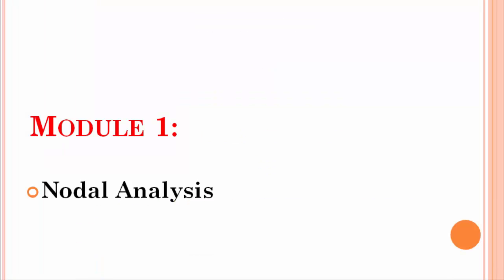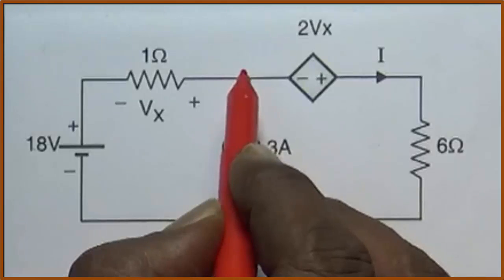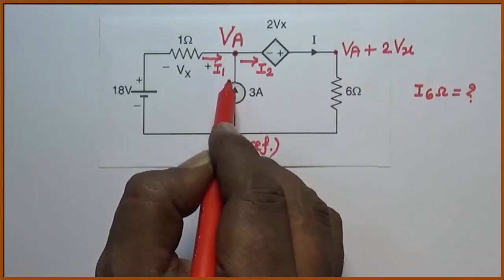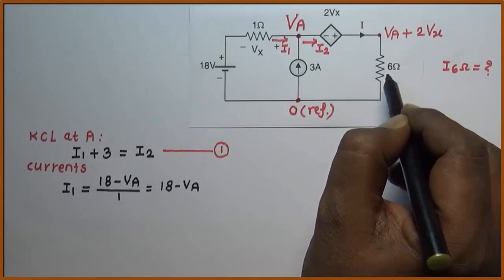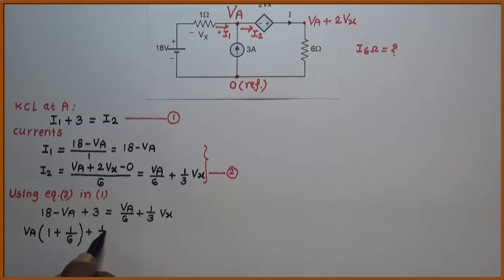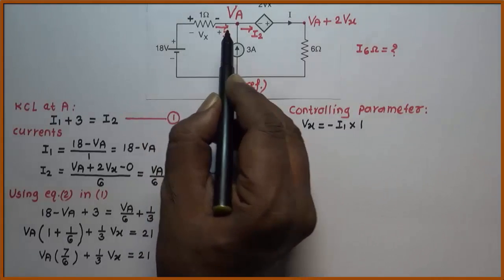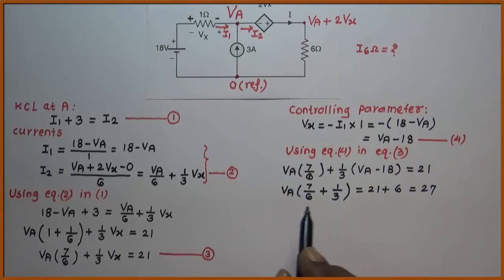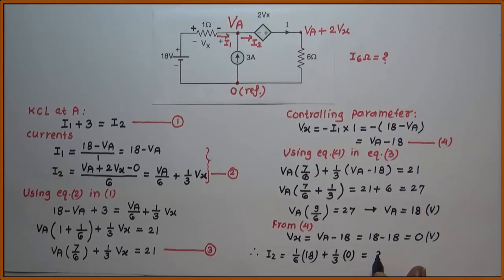EX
This is an example on nodal analysis for dc circuits